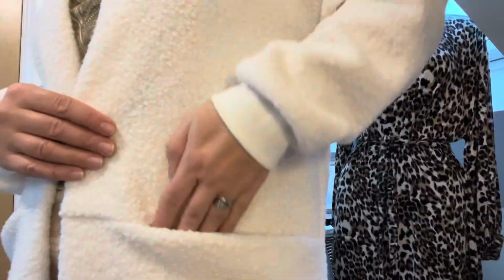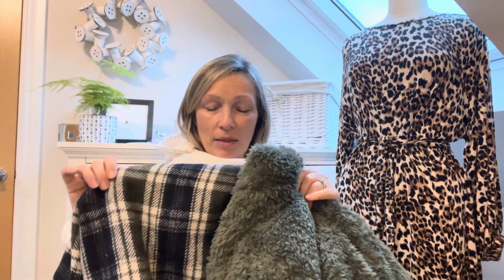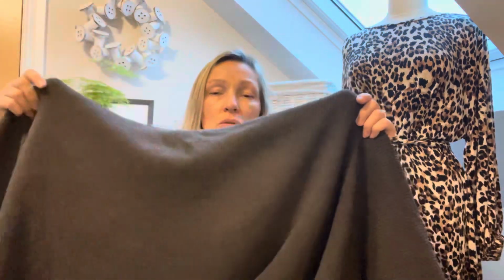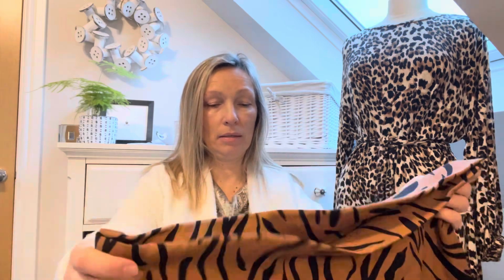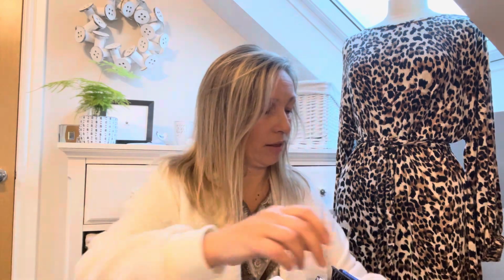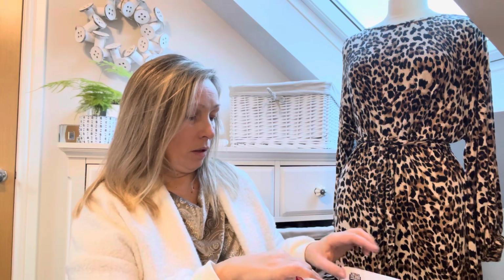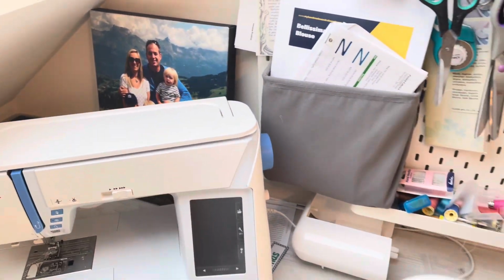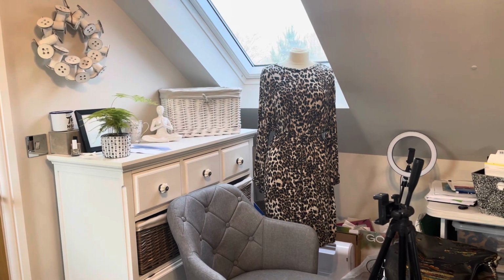Sewing room tour, plans, cosy sews and a mini fabric haul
Items mentioned:

The Haymarket Hooded Scarf by Heysewsister

Simplicity 8529 toaster sweater